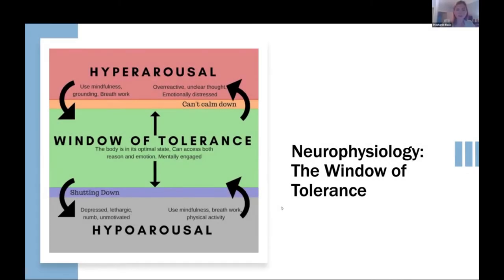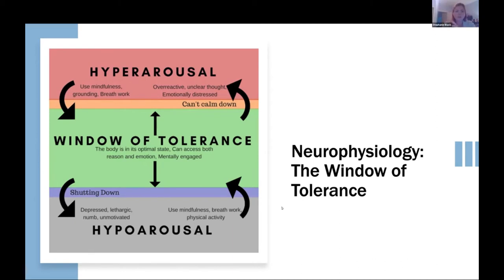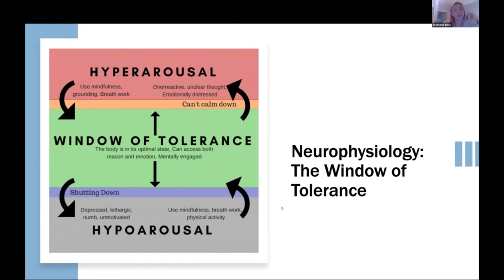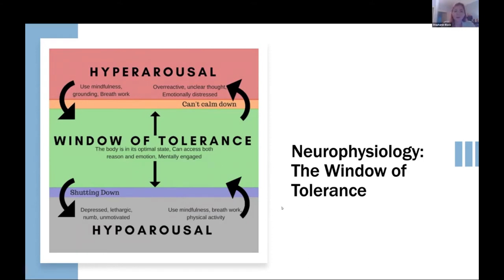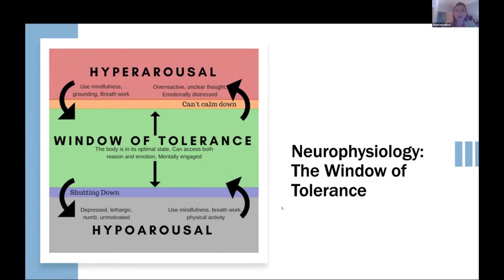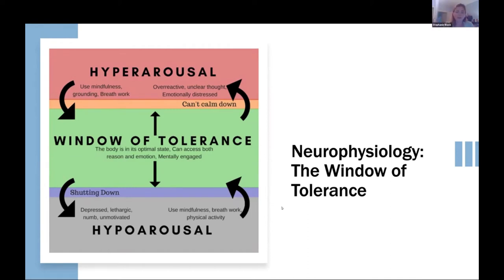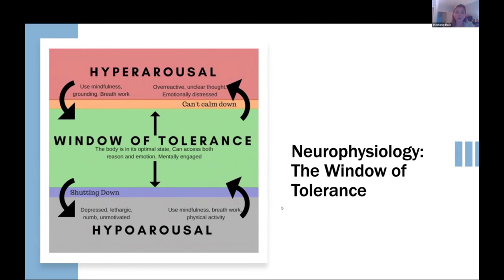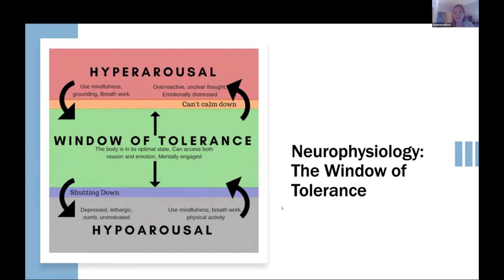Learning Under Stress | Neurophysiology: The Window of Tolerance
Clip from Trauma-Informed Pedagogy | Keep Teaching Webinar @ Penn State University. Fall, 2020

Presented by: Commonwealth Campus Faculty Development